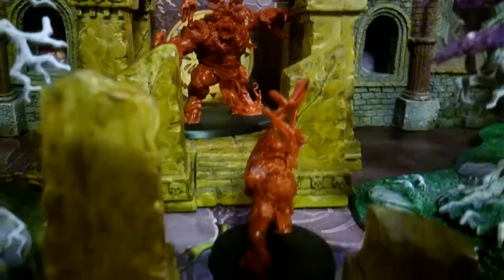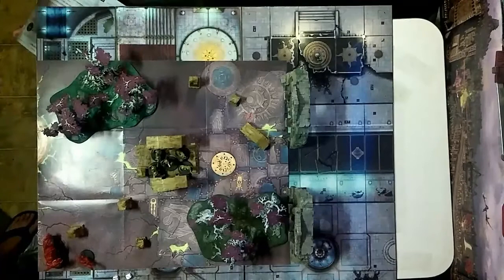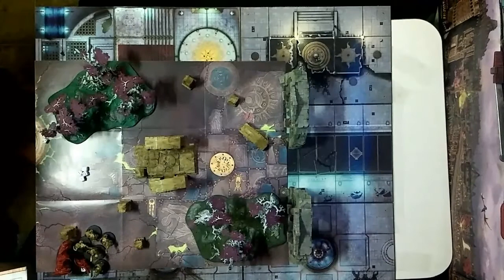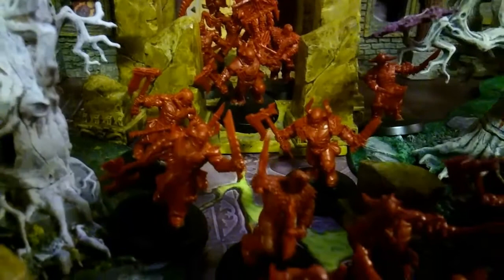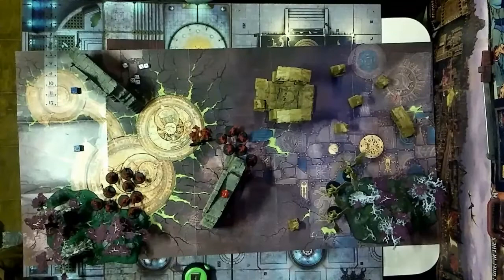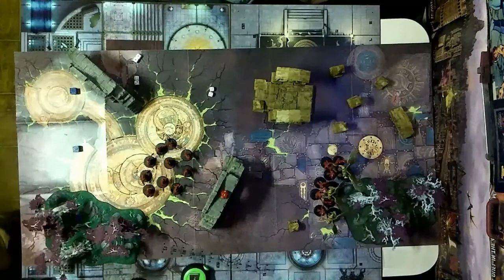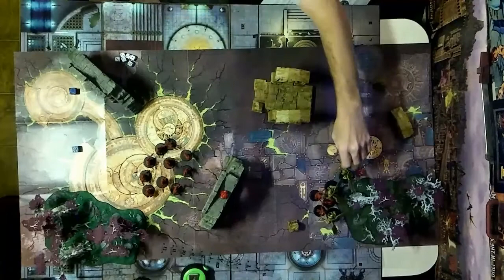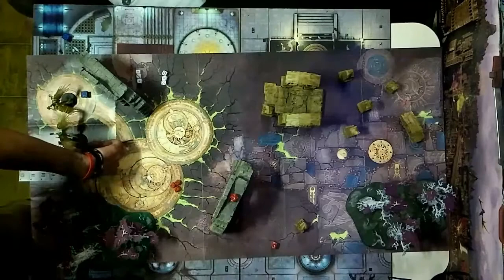Age Of Sigmar: Thunder and Blood missions part 1 of 2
Commissar wood and josiah the heavy flame'a fry'a sit down to teach you a little about AOS, and play the missions out of the new AOS starter set Thunder and Blood.